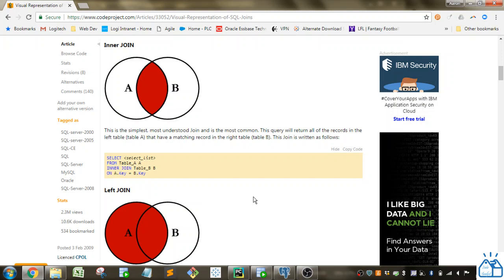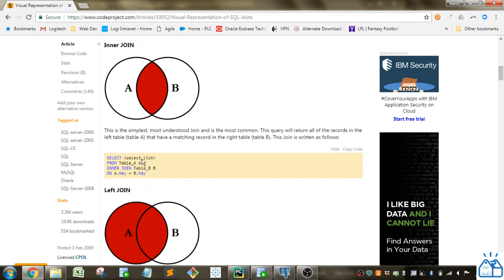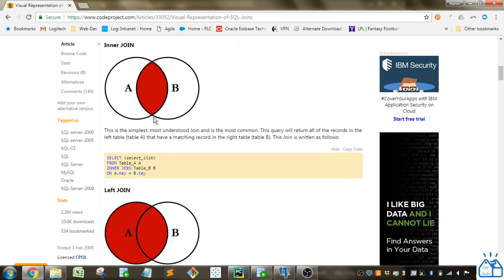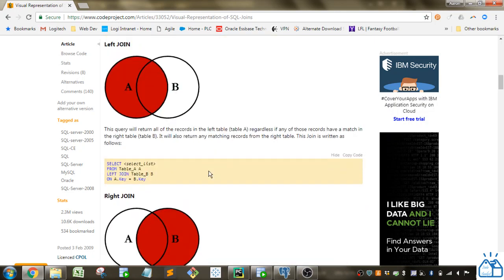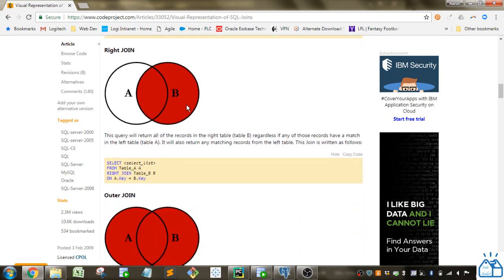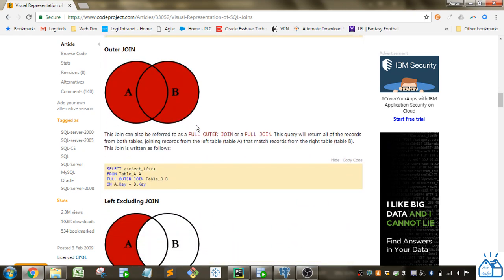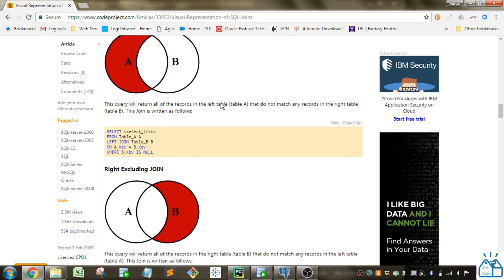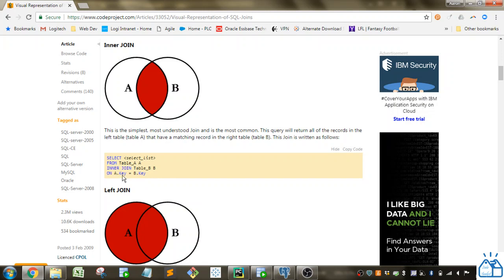SQL - FROM basics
SQL FROM selecting tables to pull data from and how to join tables